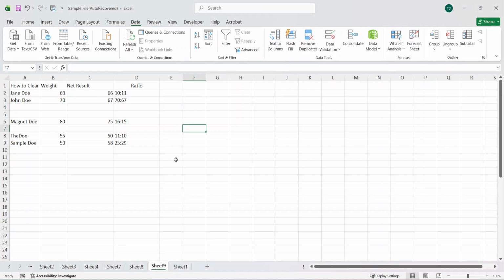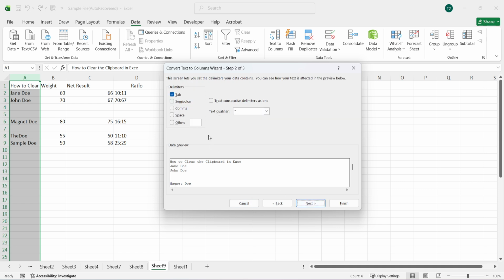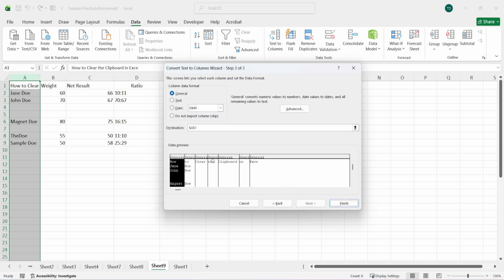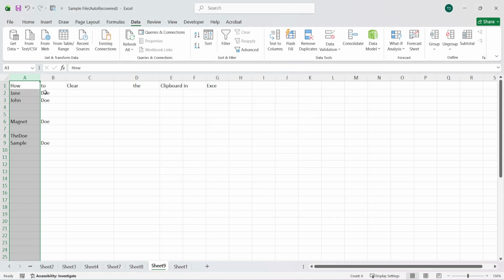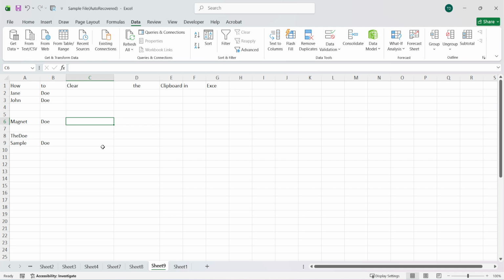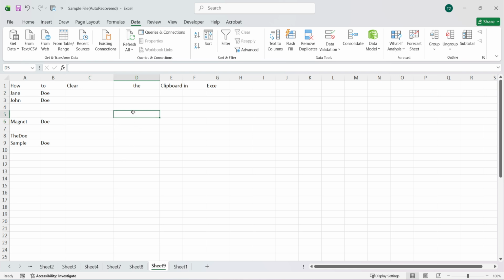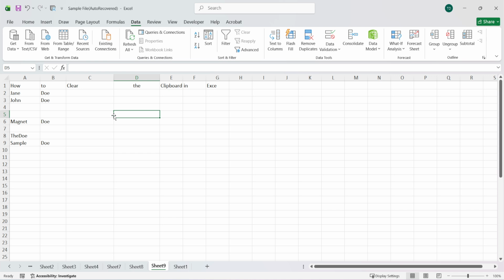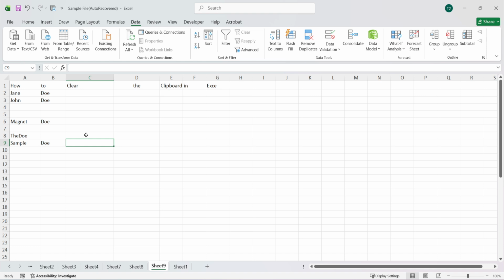How to Split First and Last Names in Excel (Step by Step)